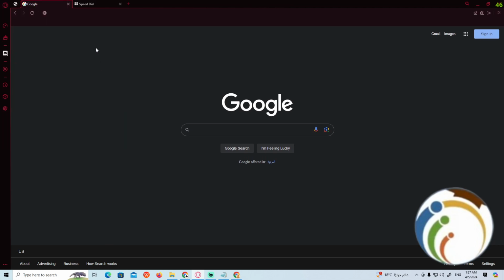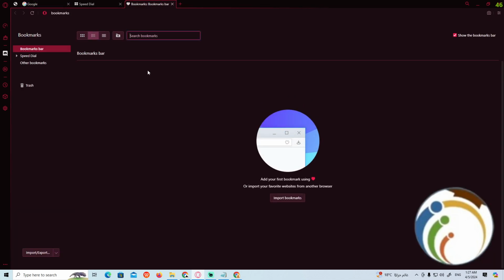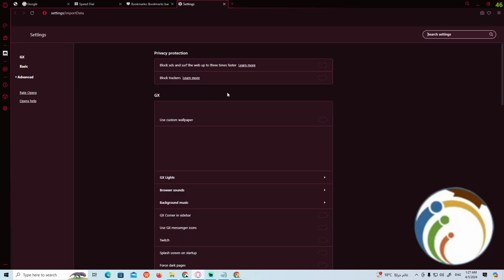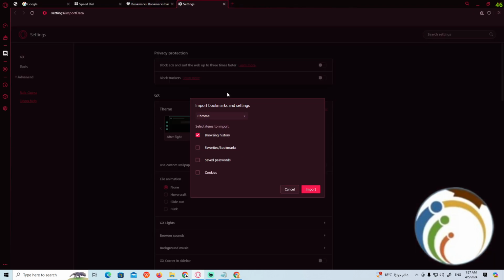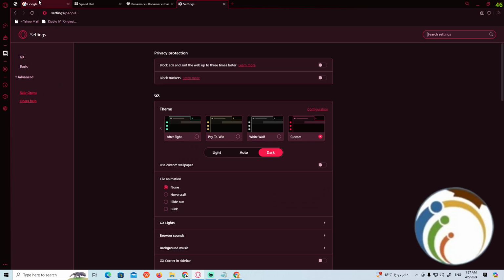How to Sync Bookmarks on Opera GX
Maximize your browsing experience on Opera GX by syncing your bookmarks across devices! This comprehensive guide provides step-by-step instructions on setting up bookmark synchronization, ensuring that your favorite websites are readily accessible whether you're on your desktop or mobile device. Stay organized and streamline your online workflow with Opera GX's bookmark syncing feature.